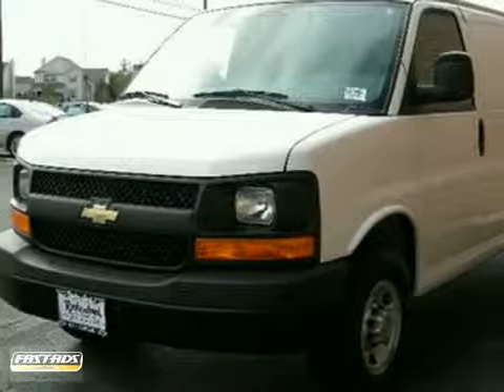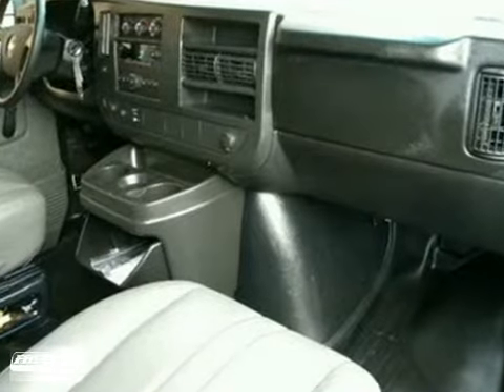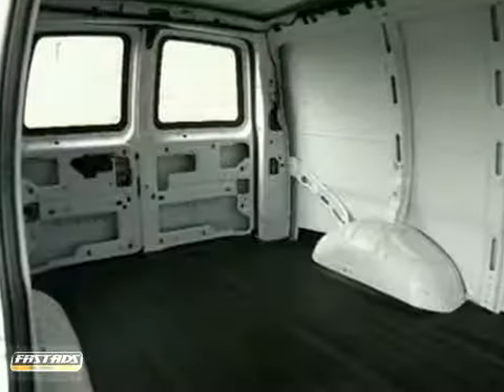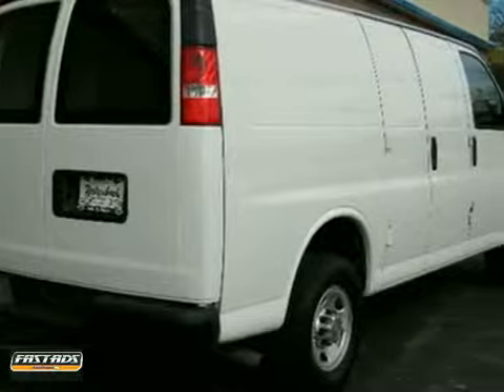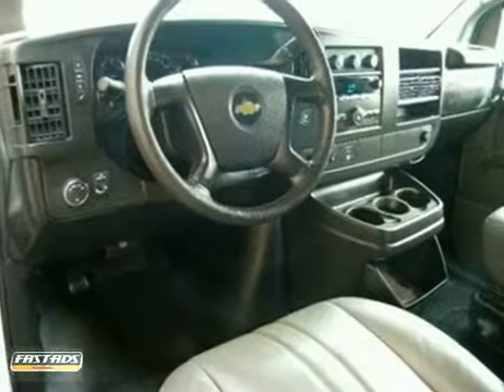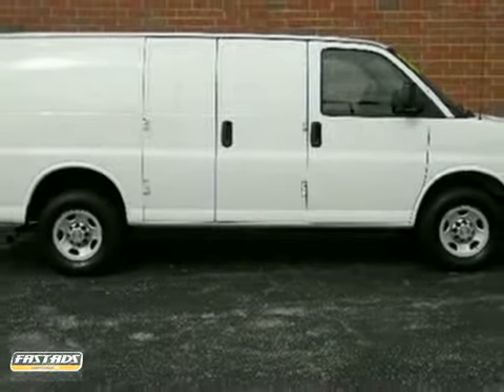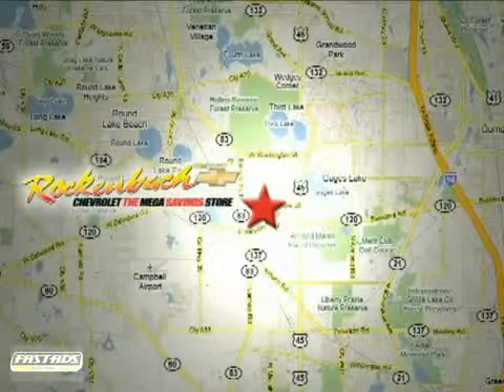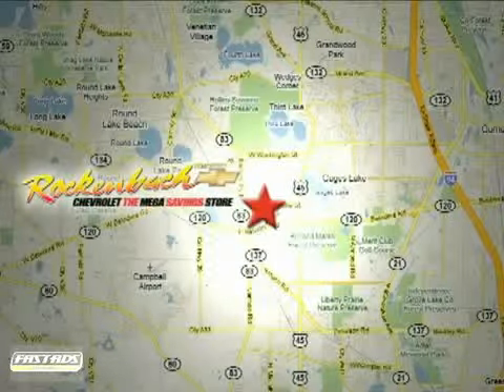2011 Chevrolet Express Cargo Van 11755A in Grayslake IL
SOLD - If you are looking for real value on a great used car, Rockenbach Chevrolet invites you to come in and test drive this 2011 Chevrolet Express Cargo Van, stock# 11755A. We are conveniently located near Grayslake IL Schaumburg, IL and known for our great selection, reliability and quality. Come take a look at this 2011 Chevrolet Express Cargo Van today.

Rockenbach Chevrolet
1000 E Belvidere Road
Grayslake IL Schaumburg IL, 60030